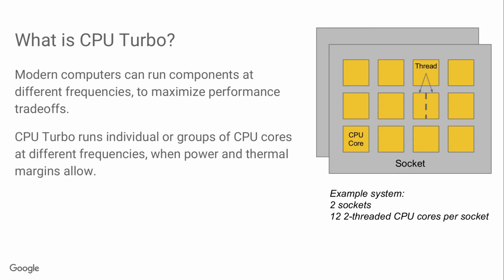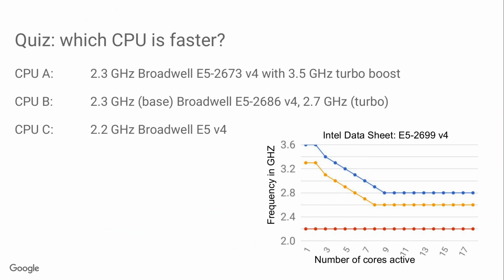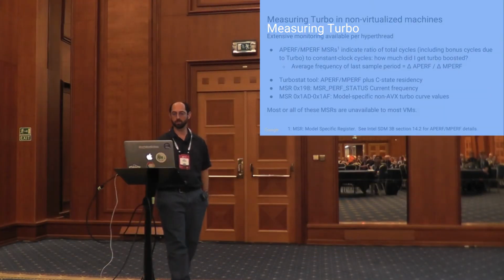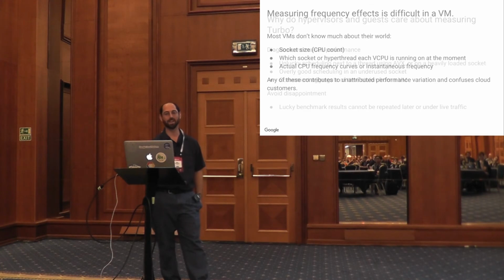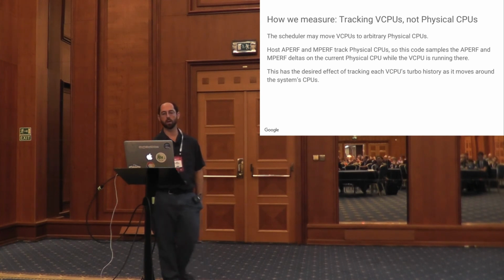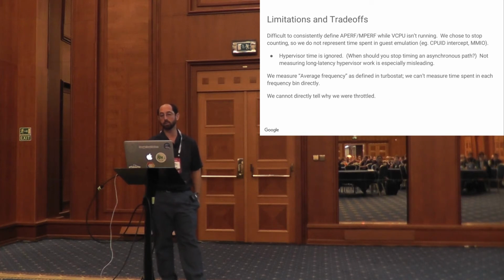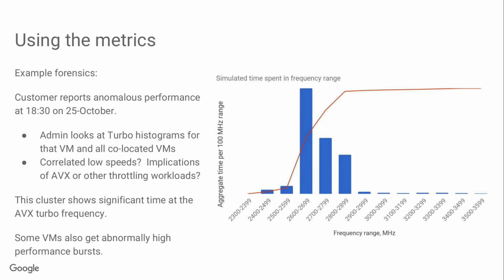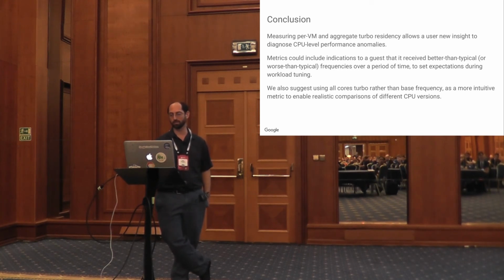[2017] Measuring the Effects of Turbo on VMs by Benjamin Serebrin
Turbo modes allow CPUs to operate above their specified base frequency. Modern CPUs change frequency dynamically and often due to CPU load, power consumption, temperature, cooling capacity of the system, and CPU SKU. A socket with half of its CPUs idle may run its active CPUs at a higher frequency than a socket with all CPUs busy.

VMs expect consistent performance, which is in tension with turbo in a datacenter. A lightly-loaded host may provide better VM performance than a heavily-loaded host, and hosts have varying levels of load that are not directly visible to the VMs. Datacenter forensics on performance variation is valuable, but turbo effects were invisible to our performance monitoring trackers.

This talk discusses upstream patches that track a VM’s per-VCPU turbo history. We describe turbo observations and measuring turbo occupancy per VM in our datacenters.

enjamin Serebrin
Google
Benjamin Serebrin works on Google’s Kernel Virtualization and Hypervisor team, focusing on low level hardware virtualization, devices, performance, and security. He has worked in the Hardware Platforms team, designing performance and security features for Google’s datacenter machines.